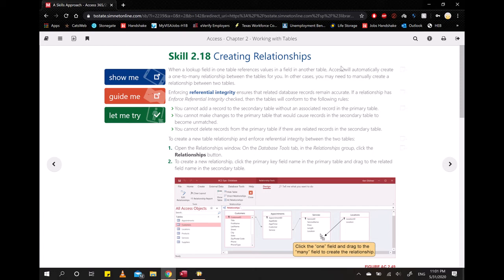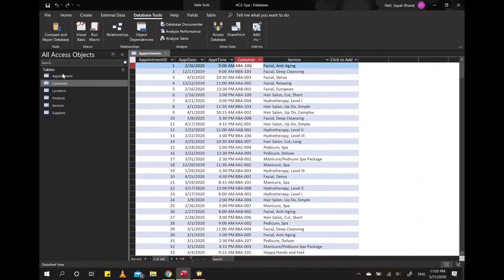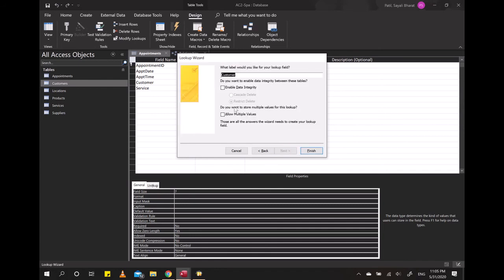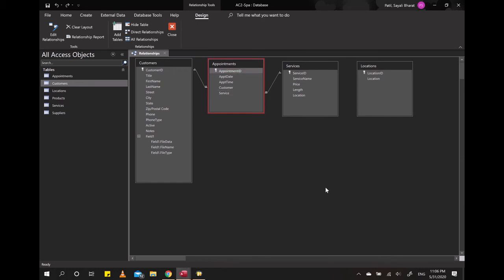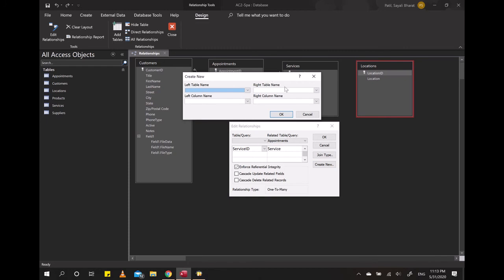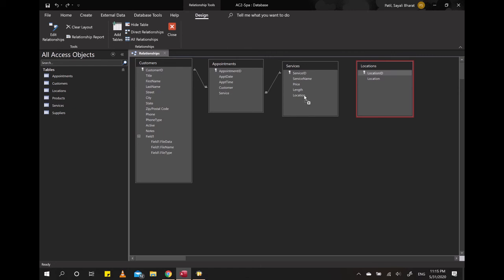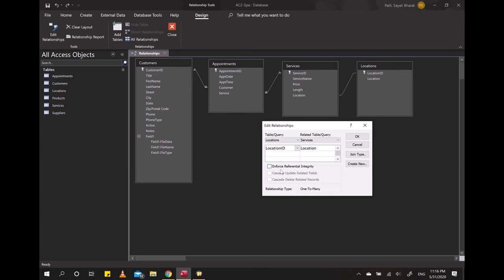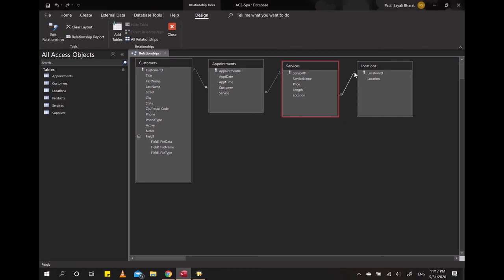Creating Relationships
Microsoft Access: Creating relationships